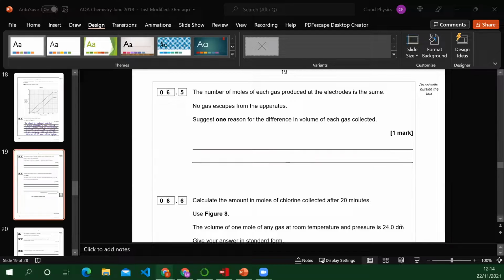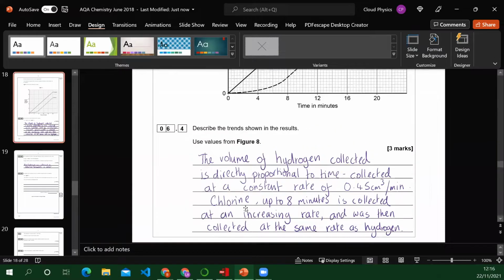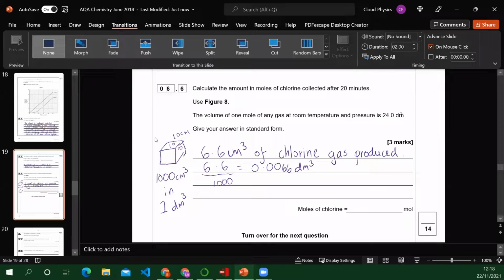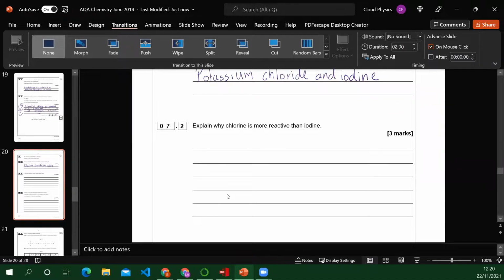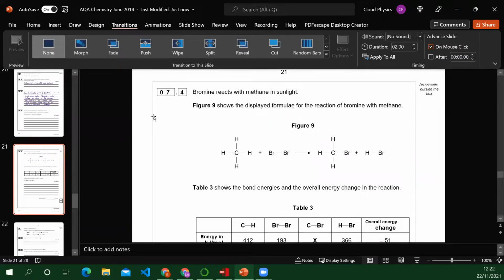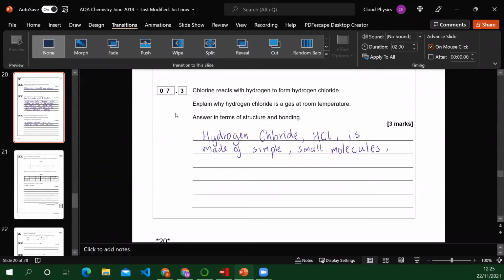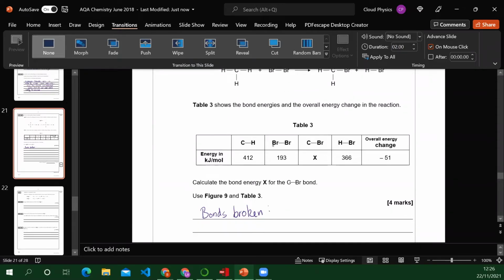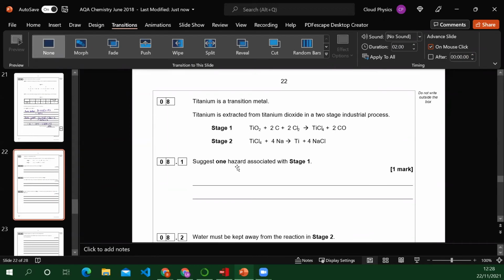AQA Higher Paper 1 Part 4 | Chemistry| Satchel Classes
About this class:
Like what you see? Access all of our free classes here:

This five part series will help prepare you and boost your confidence in the AQA Chemistry Paper 1. In this class, students will go through the AQA Paper 1 Higher Tier Chemistry paper from 2018, detailing exam technique and answering questions, with clear workings. The content covered in paper 1 includes ions, the reaction of metals and acids, groups of the periodic table, atom economy, electrolysis, fuel cells, models of the atom, isotopes, bonding and reaction profiles.